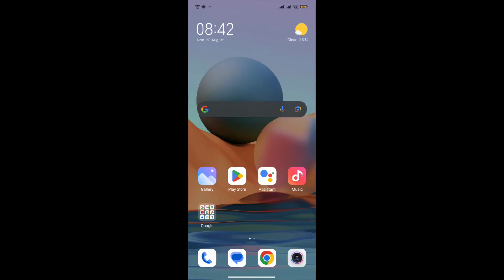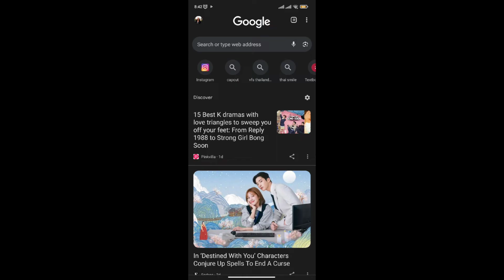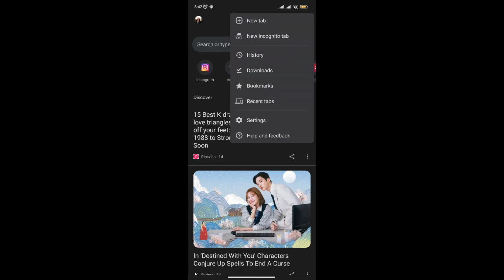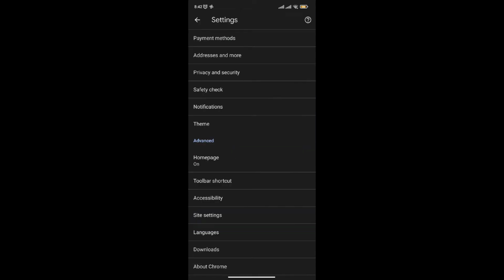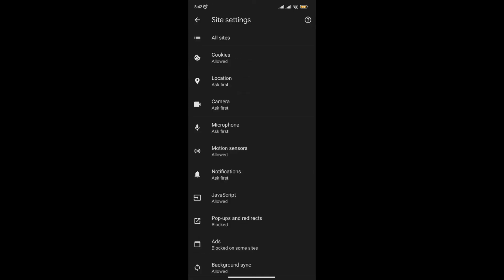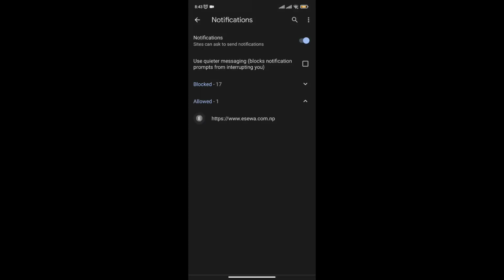How to Block Notifications on Google Chrome?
Tired of constant notifications disrupting your browsing experience? We've got your back! In this tutorial, we'll guide you through the step-by-step process of blocking notifications from Google Chrome. Reclaim your focus and enjoy uninterrupted browsing in just a few simple steps.

0:00 Intro
0:15 Block Notification on Google Chrome
1:07 Outro